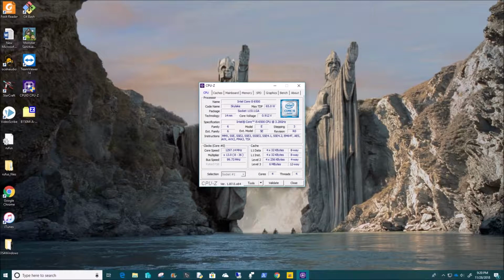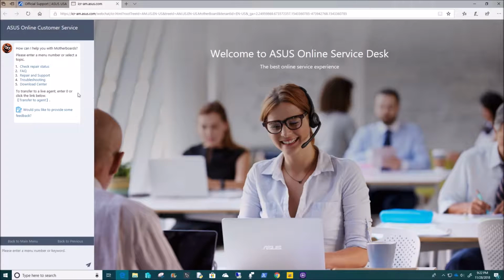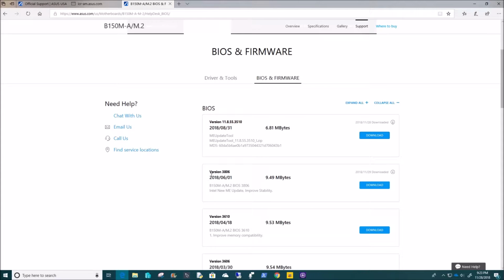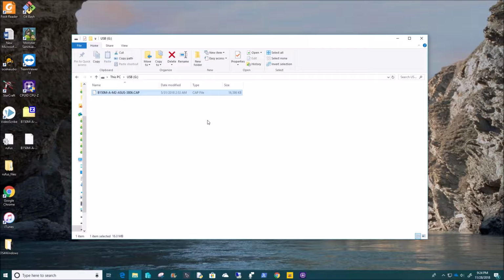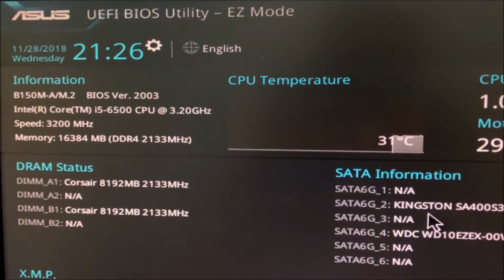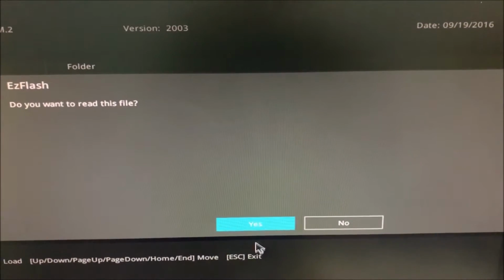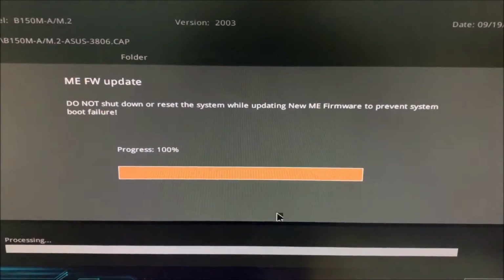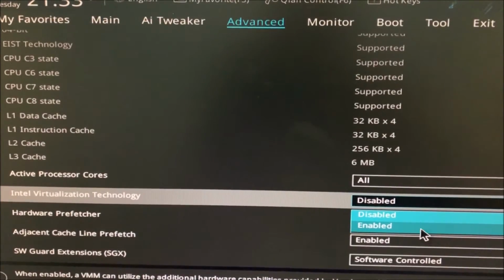How To Upgrade an Asus Motherboard's Bios Using a USB Drive || Enable Virtualization || B150M-A/M.2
In This Video I Update the Bios of an Asus B150M-A/M.2 Motherboard Using a USB Thumb Drive.